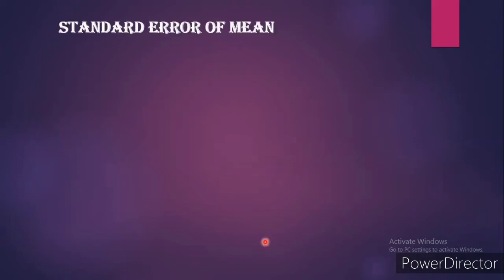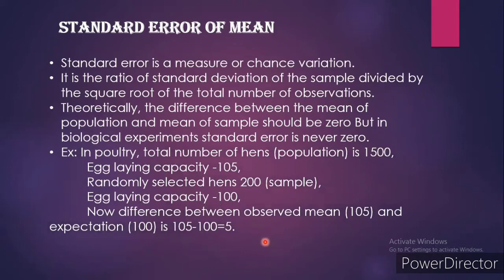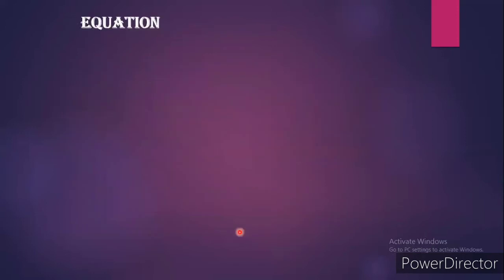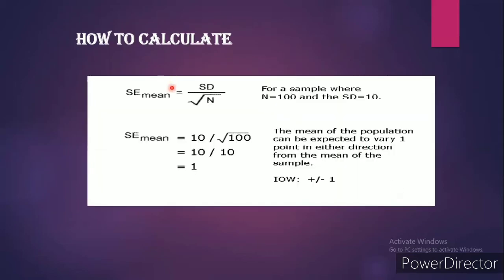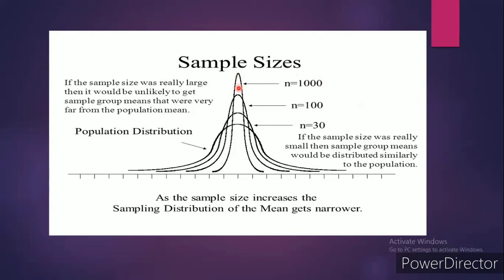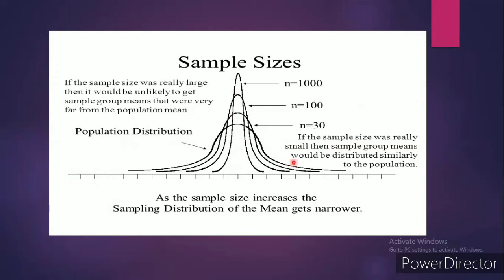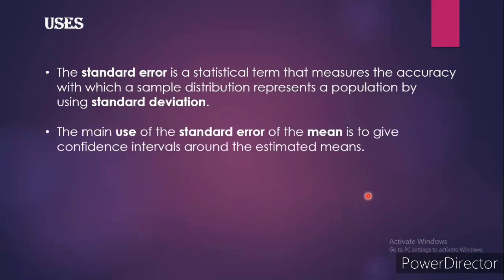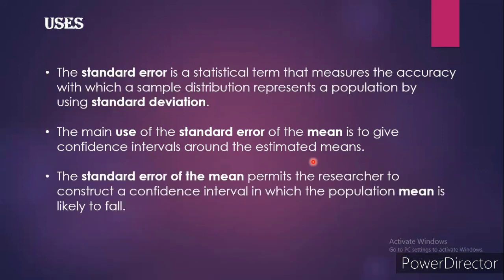Standard Error Of Mean By Dr. Bharti Wadekar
Explain the defination, examples and uses.